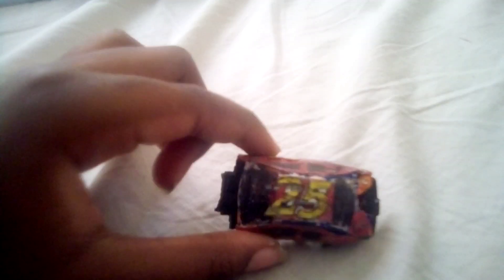Custom Die-cast review: Ken Schrader 1995 Talladega Flip